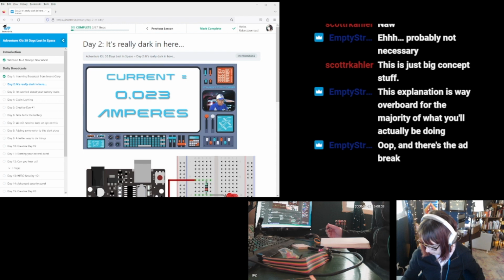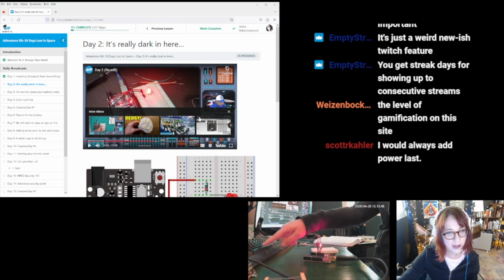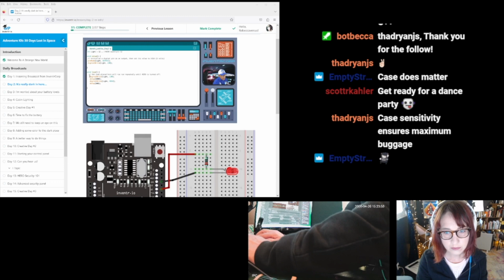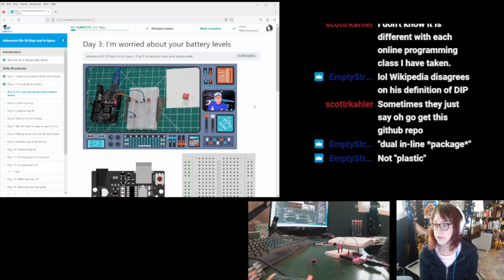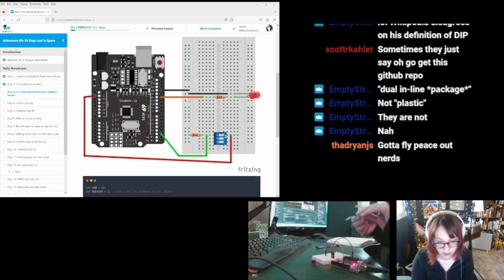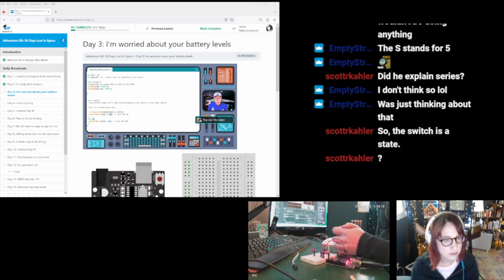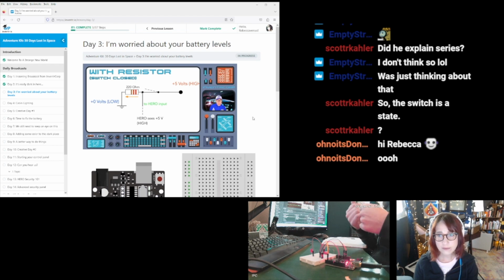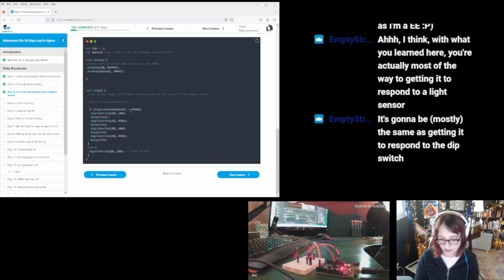Days 2 & 3 of Fixing my spaceship & learning C++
Livestreams every weekday or so, 2pm PT,